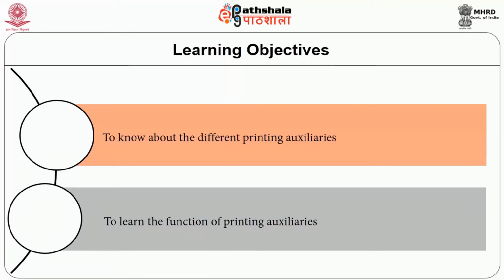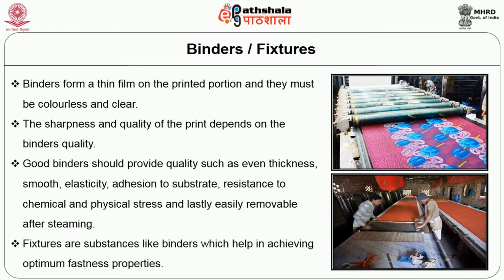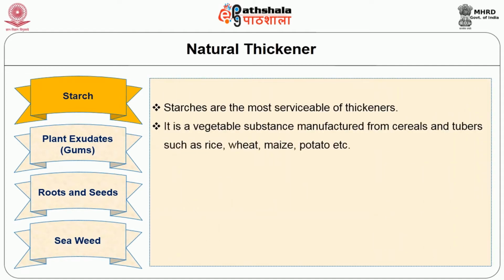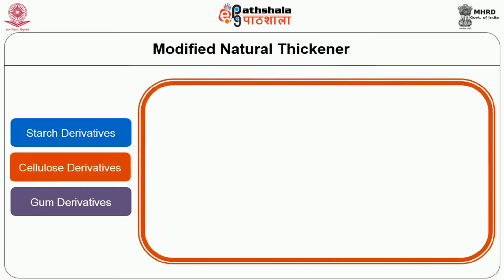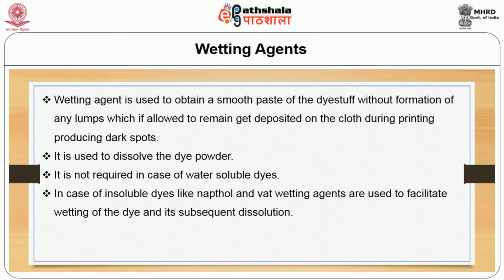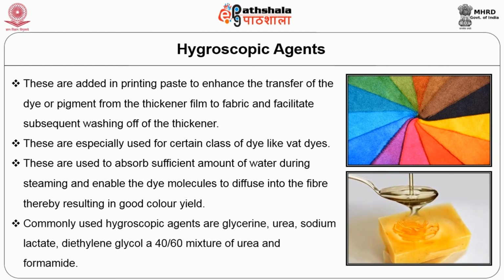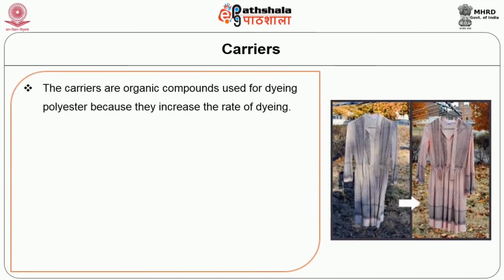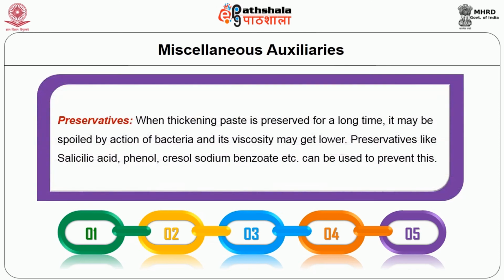H09TC18 Auxiliaries for Printing